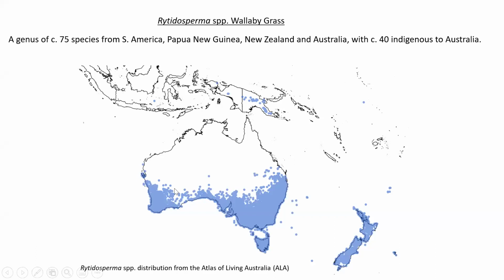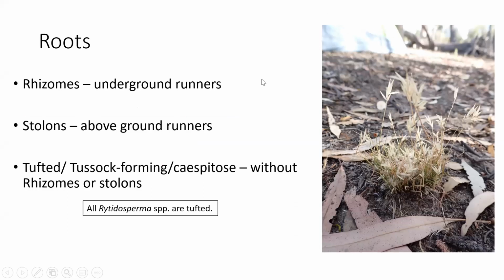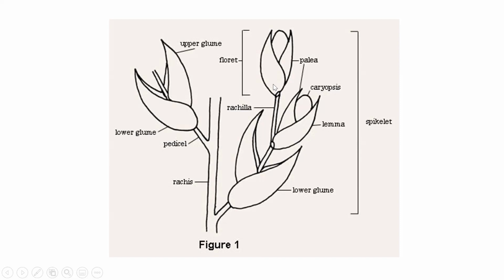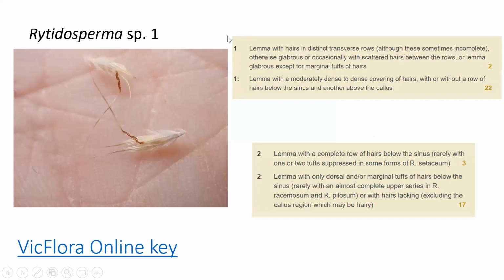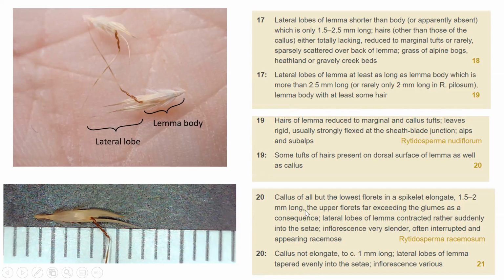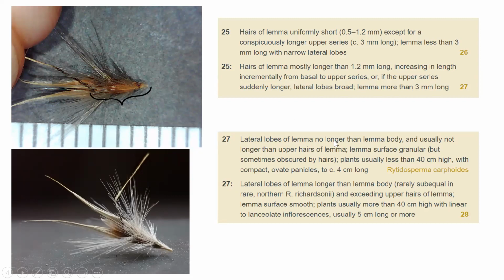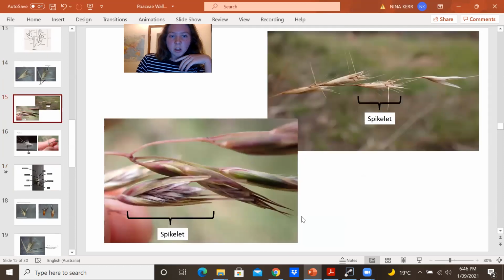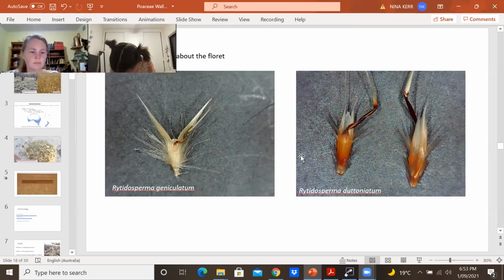Wallaby Grass ID Workshop - La Trobe Botany Society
Grasses can be a daunting family to crack into, so let's have a look at a common genus in southern Australia, the Wallaby Grasses Rytidosperma spp. We'll have a look at the terminology used to describe grasses and then step through the Wallaby Grass key together.

Presented by Nina Kerr